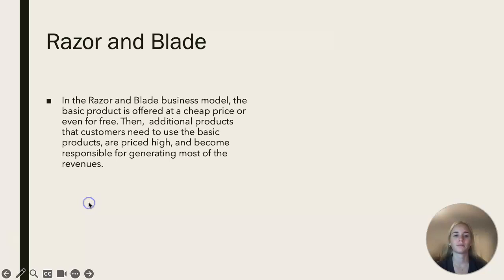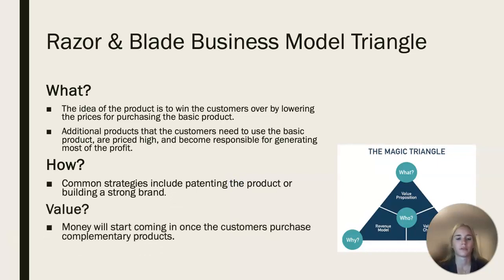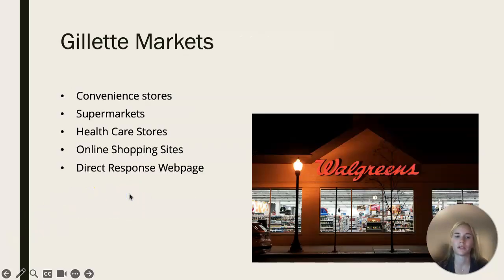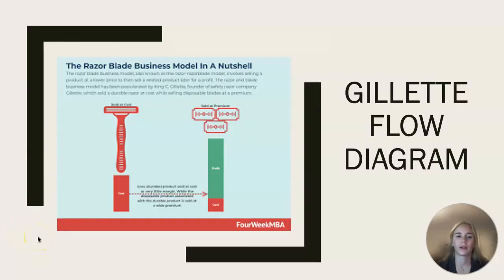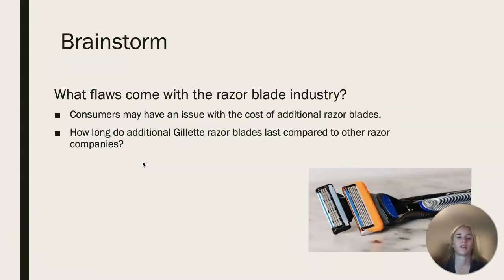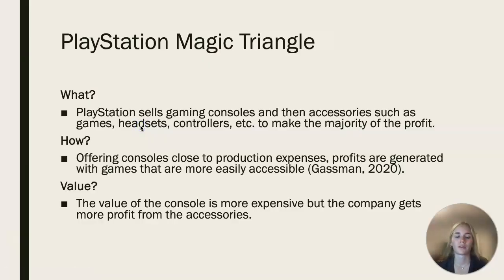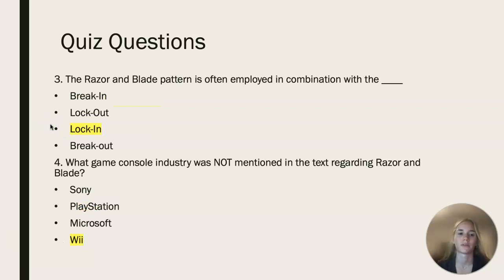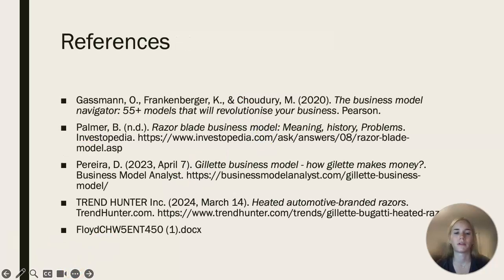Project 2: Razor and Blade